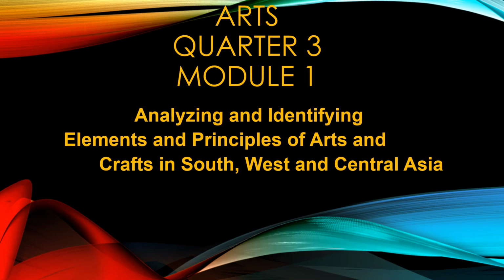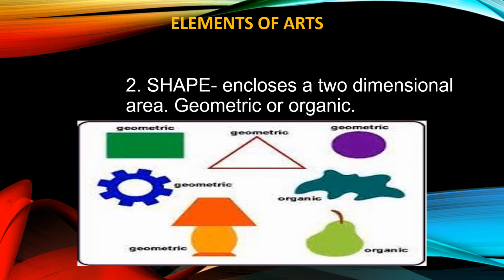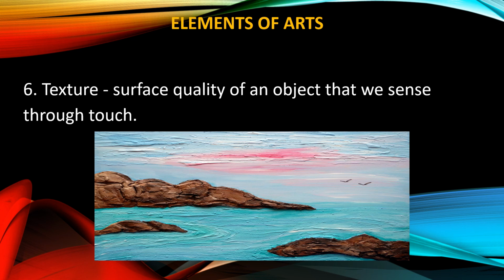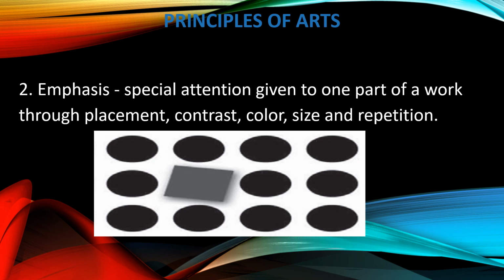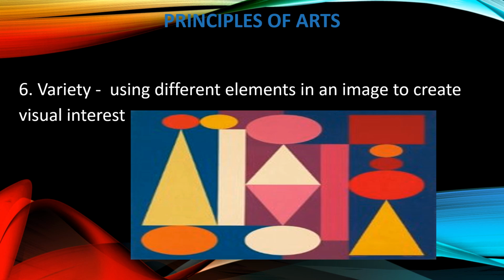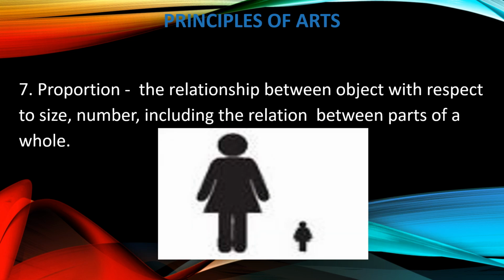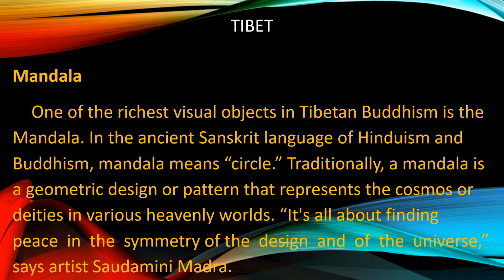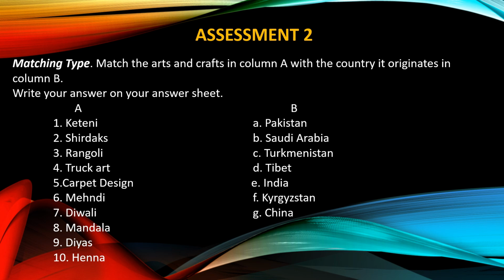GRADE 8 ARTS THIRD QUARTER MODULE 1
Analyzing and Identifying Elements and Principles of Arts and Crafts in South, West and Central Asia.